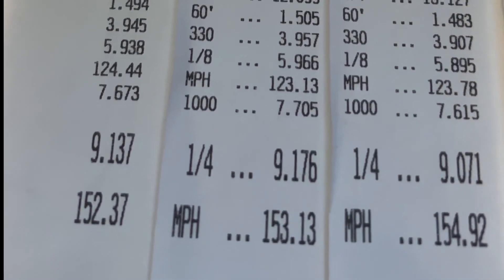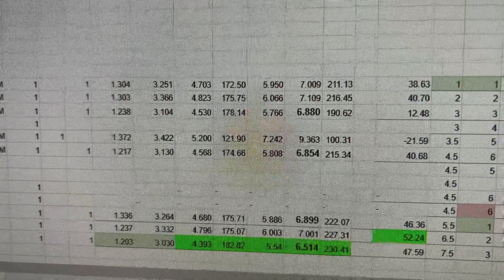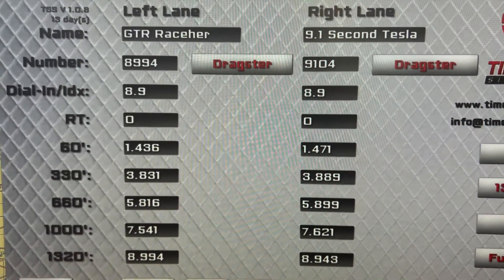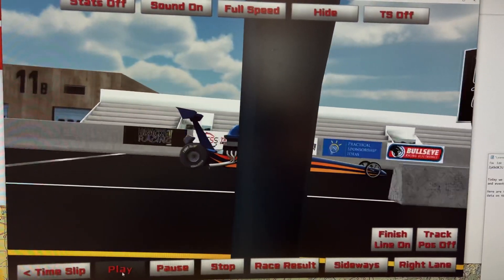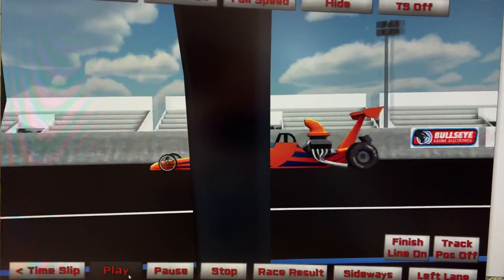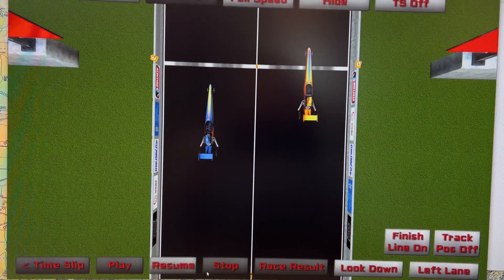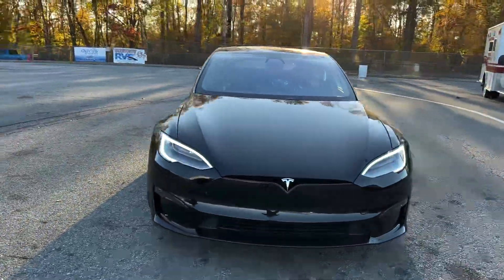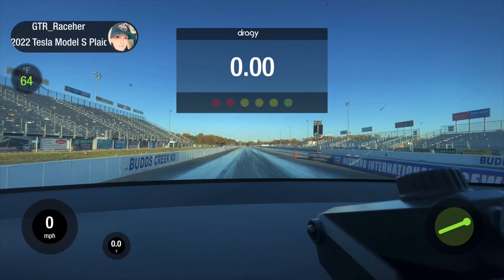The First 8 Second Tesla in the World - Debunking claims to a false record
A Tesla Model S Plaid ran the first ever 8 second pass at Maryland International Raceway on Oct 8th, 2021.   Piloted by Christine Dodworth, this was, and is, the quickest and fastest Tesla in the world.

A claimant has submitted a timeslip to the world that shows a car that is slower to the 60', 330', 1/8', and 1000'   It is almost a tenth behind at the 1/8th, and the margin of loss is increasing for the claimant as the car reaches the 1000'    It is not gaining ground on the top end; it is losing ground.

Miraculously the other car doubles HP and jumps ahead in the last 300'    Was it a timing error, or was the other Tesla struck by lighting and received an extra one point twenty one gigawatts of electricity for the boost across the finish line?

This video breaks down, and hopefully debunks this false claim.

I make no representations against the owner of the other car.  I do not know their name, and only have a video of their digital timeslip.

Timeslip expert?  Help me break this down!

           Christine        9.1 Sec Tesla
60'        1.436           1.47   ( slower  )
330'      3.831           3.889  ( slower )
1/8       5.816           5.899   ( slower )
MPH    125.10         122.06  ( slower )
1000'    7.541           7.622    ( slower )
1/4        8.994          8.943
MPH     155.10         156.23